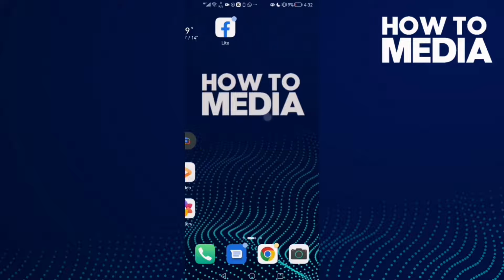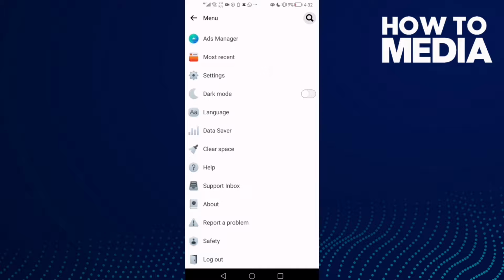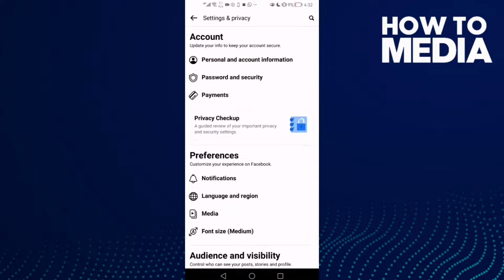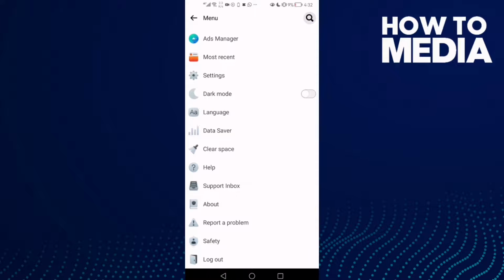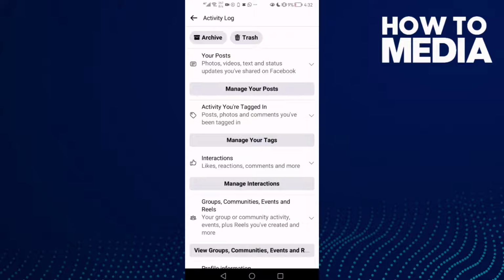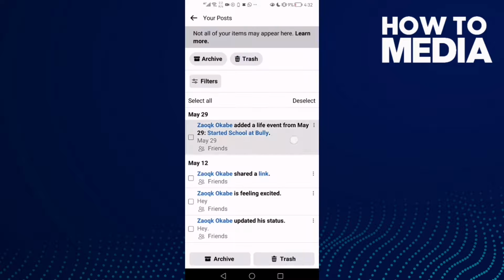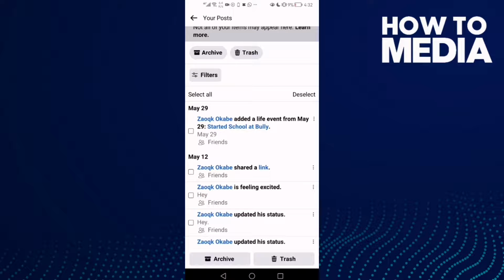How to Manage Your Posts on Facebook Lite App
in this video we discuss :